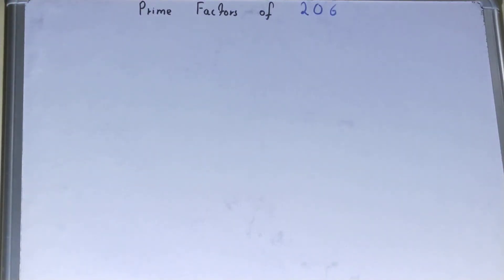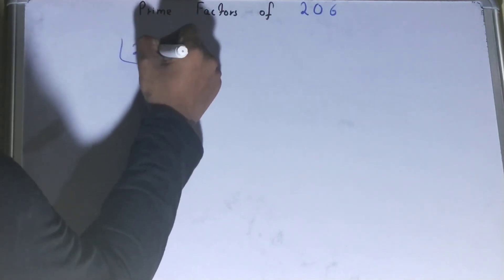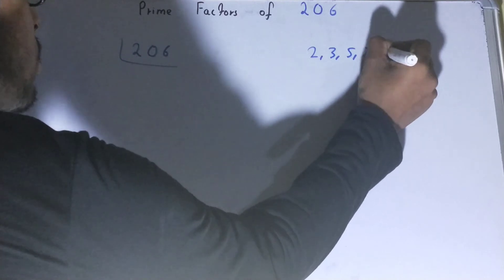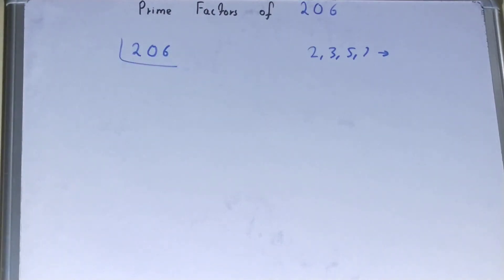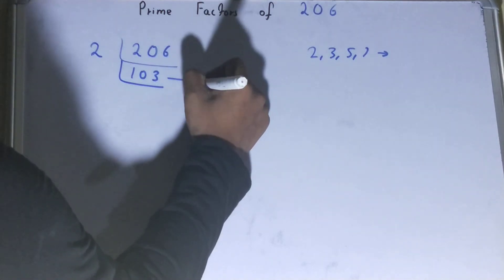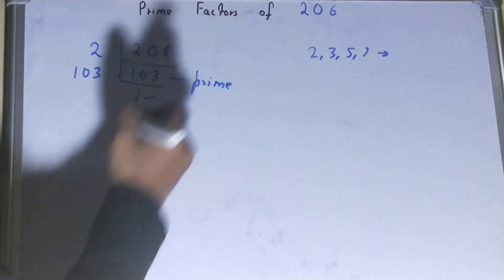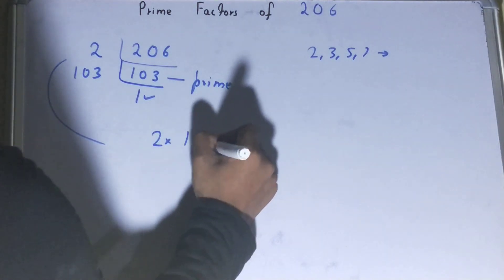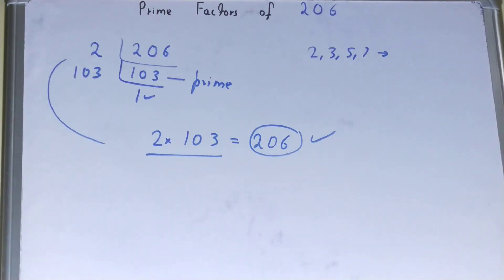Prime factors of 206